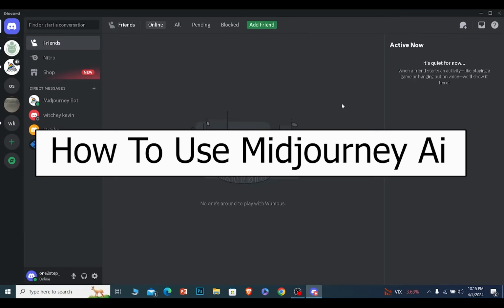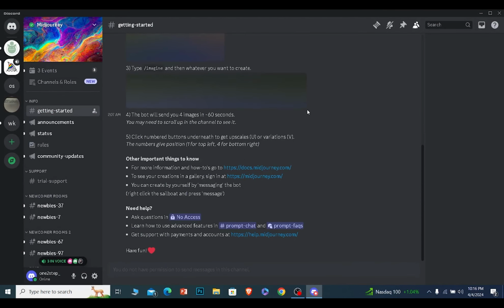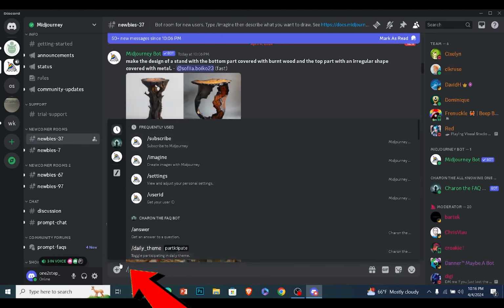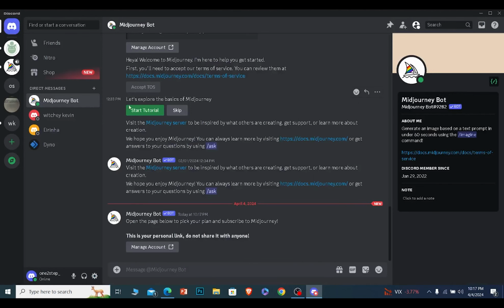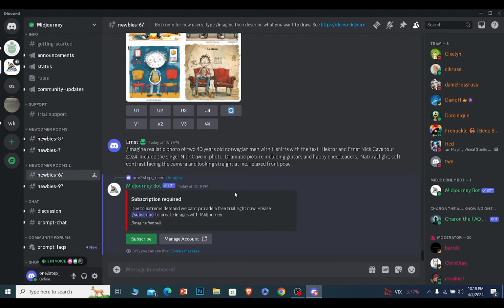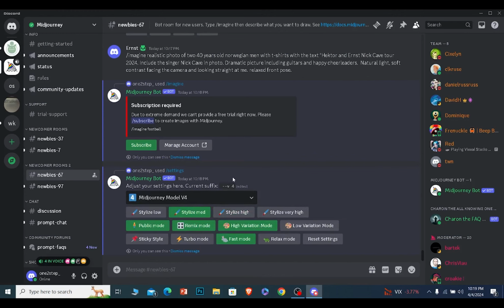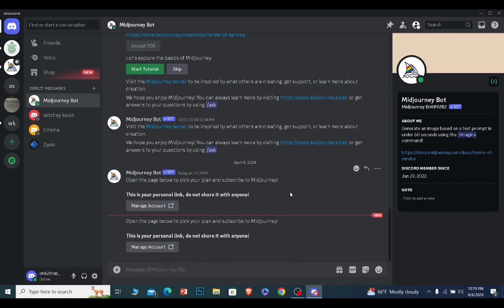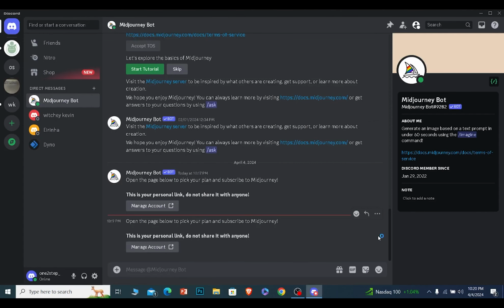How to Use Midjourney Ai as a Beginner 2024 | Midjourney Tutorial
Unleash your creativity with Midjourney in this in-depth tutorial! We'll guide you through setting up your account, navigating the platform, and using its features to create stunning art and designs. Perfect for beginners and seasoned artists alike!